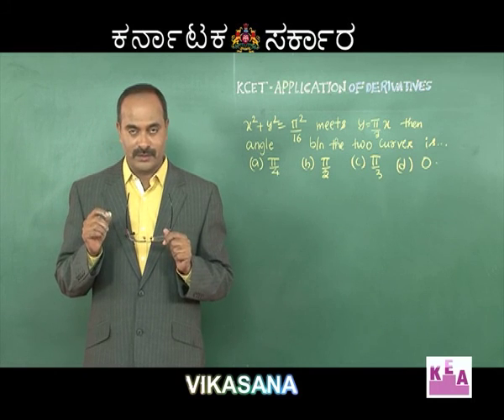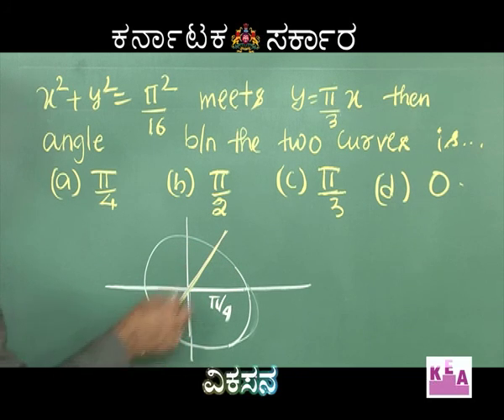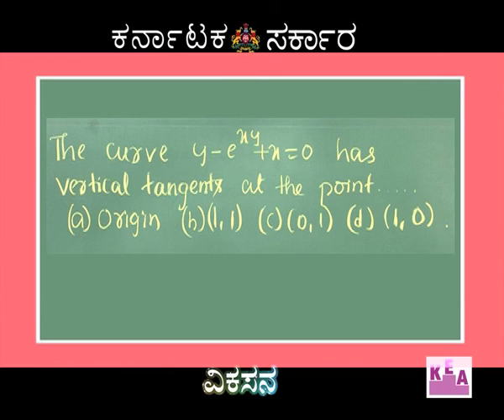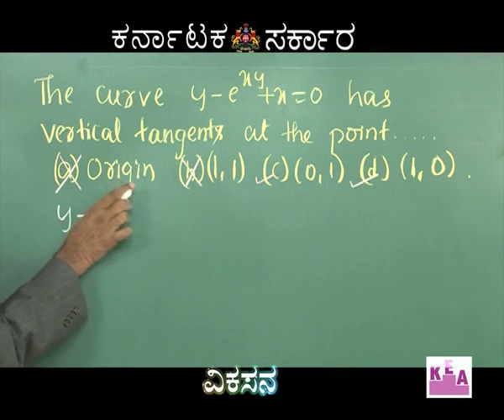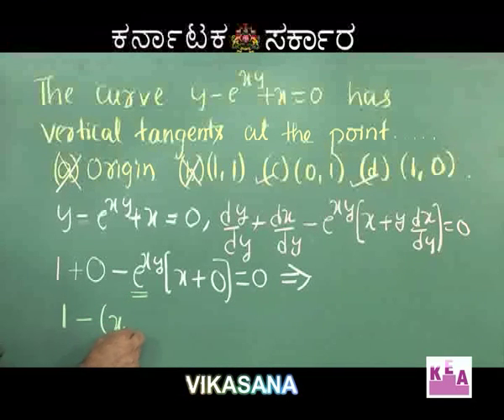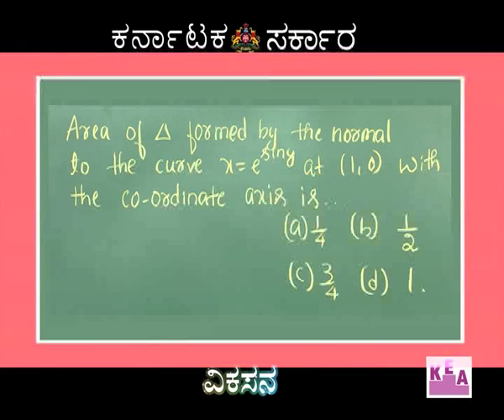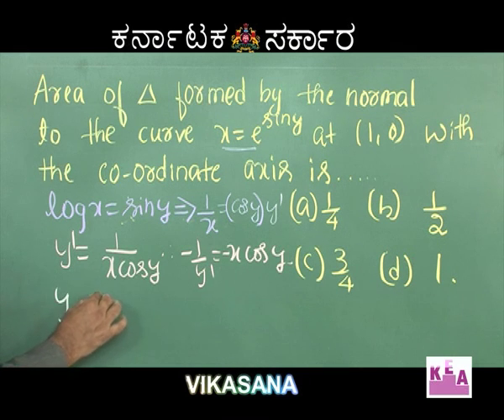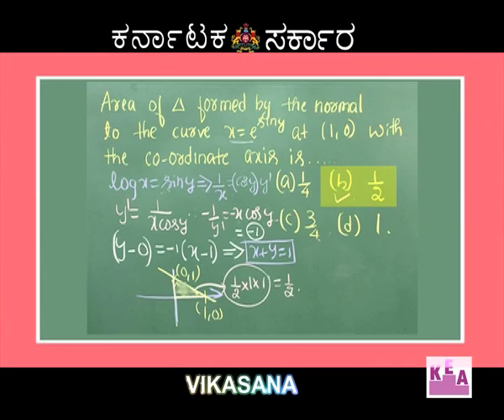vikasana 28/4/2016 episode 50 PART 3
APPLICATION OF DERIVATIVES-1